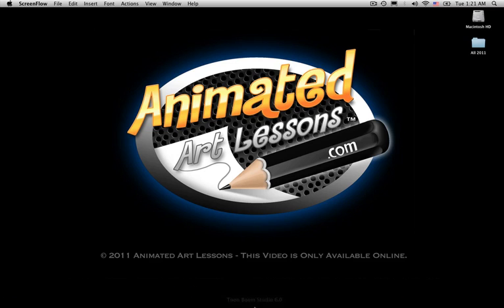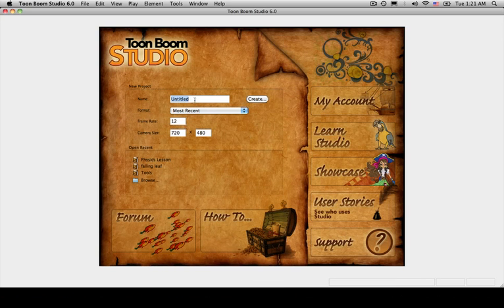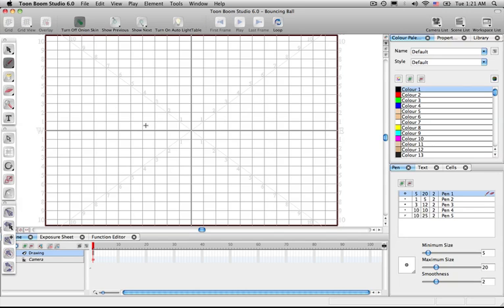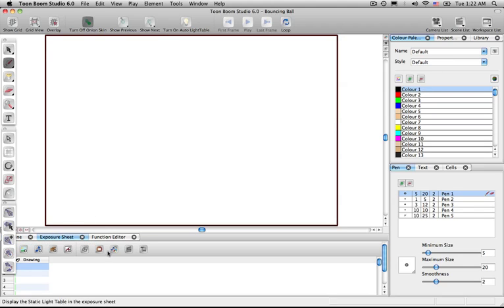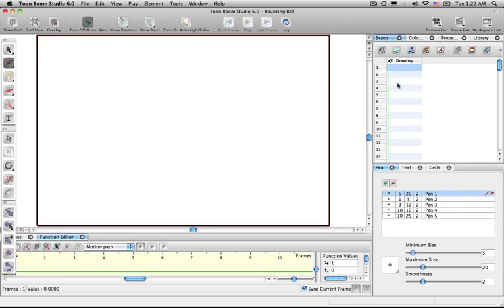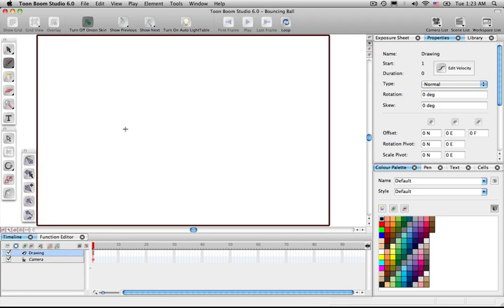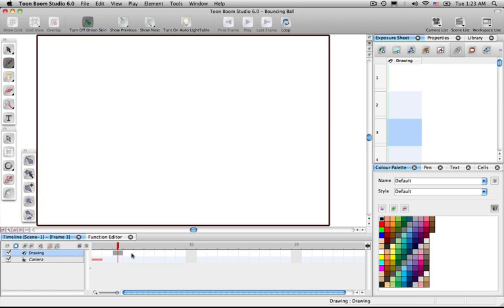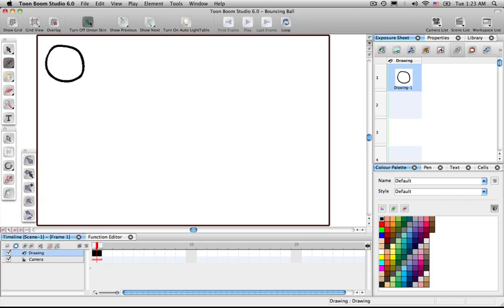Bouncing Ball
Free animated art lesson teaching you how to draw a bouncing ball in Toon Boom Studio animation software.